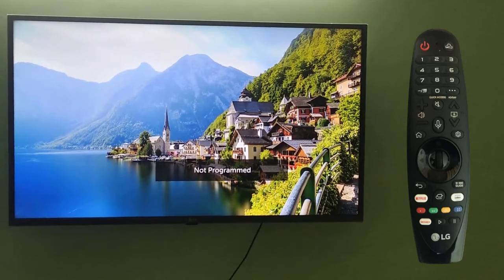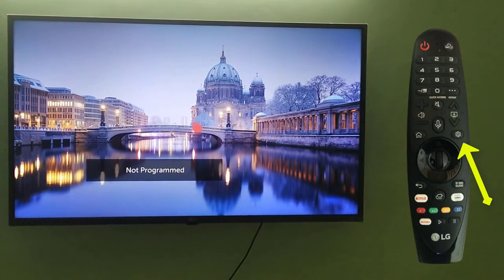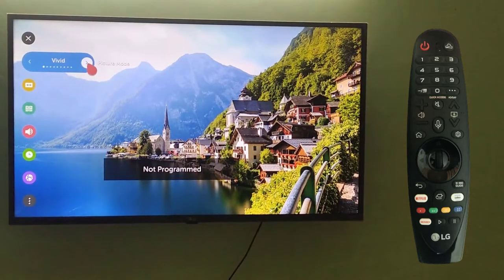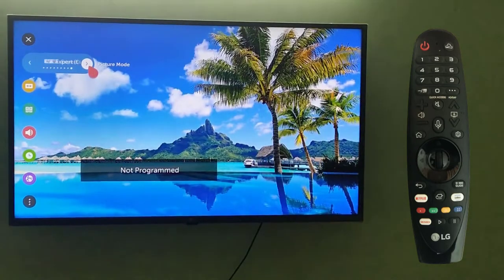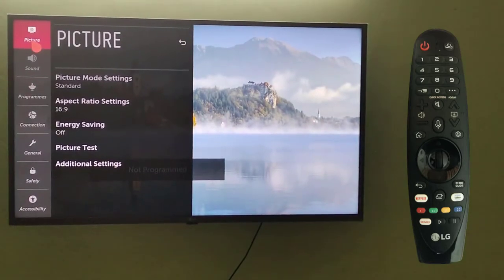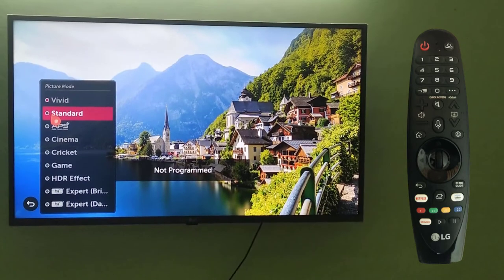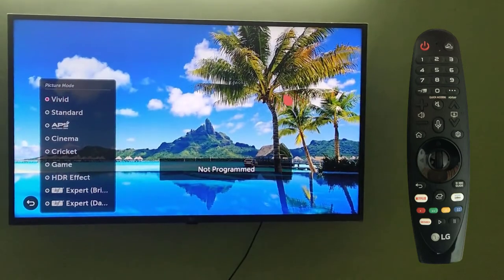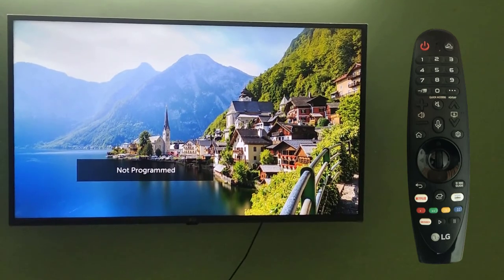How to change Picture Mode on Smart TV | LG Smart TV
Learn how to change the Picture Mode from Vivid to any other mode on LG Smart TV. We will change the mode to Vivid, Cinema, Sports, Games, etc.

Hindi: Smart TV par Picture Mode kaise change kare